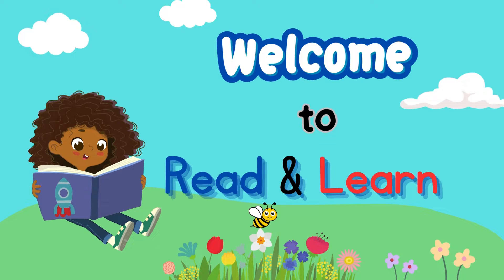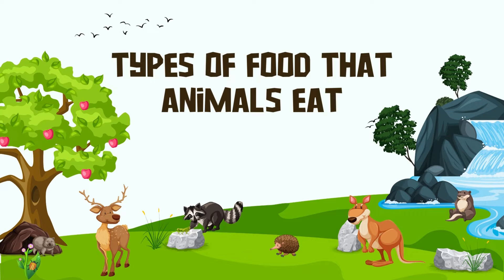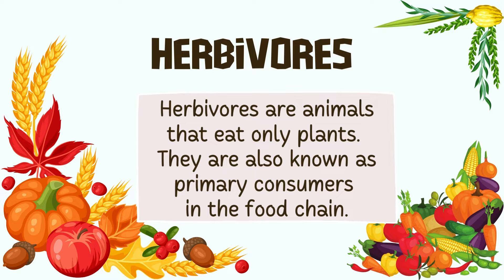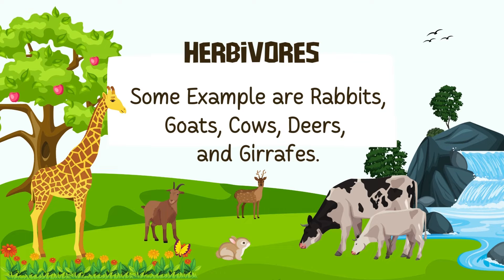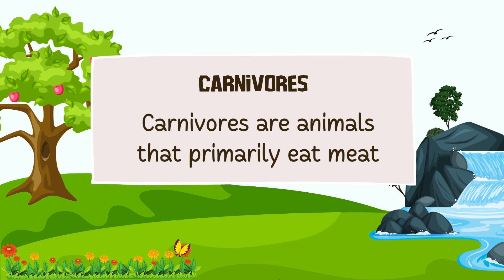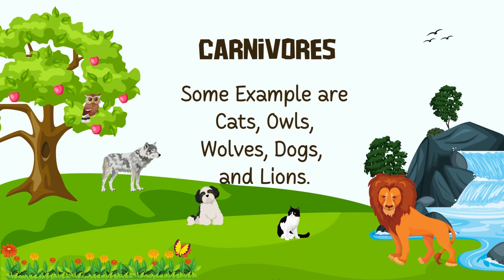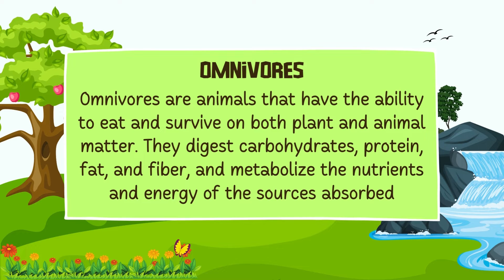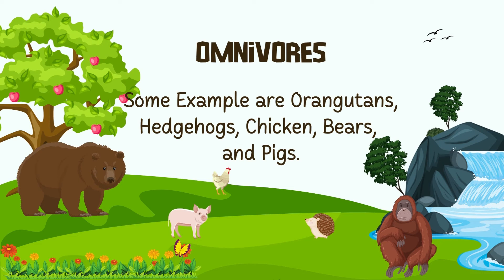SCIENCE SUBJECT/TOPIC: FOOD THAT ANIMALS EAT / Preschool and Primary /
In this video, your child will be able  to learn about food that animals eat.
FREE Worksheets / Activities / Exercises for Children
Great Method in Teaching Your Child to Read Fast & Easy:
The DRAWING BOOK that makes your home kids interested in drawing education.
It contains 74 drawing tutorials to draw for every day of the year! Kids will be entertained while learning a new skill and about object. It makes drawing fun & easy!
Miracle Sound Puts Any Baby To Sleep.
Works Instantly!
"How I Run 9 Different Profitable YouTube Channels and Make 7 Figures From Them".
Inside Read&Learn:
ABC Phonics,
Learn to Read,
Alphabets,
Short Long Sound,
Sightwords,
CVC Words,
Sentences,
Reading for Preschool and kindergarten,
Online  Reading Tutorial for Children,
Online tutorial for children,
Grammar and Spelling,
Reading skills,
Reading Comprehension,
Short Stories